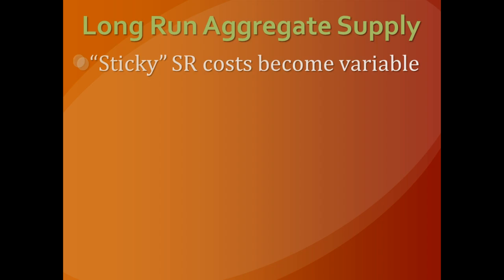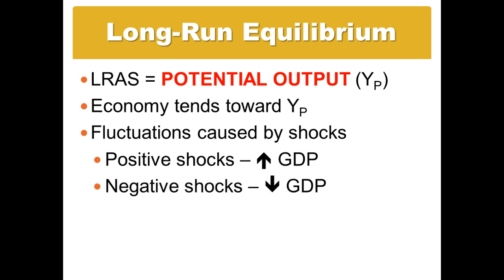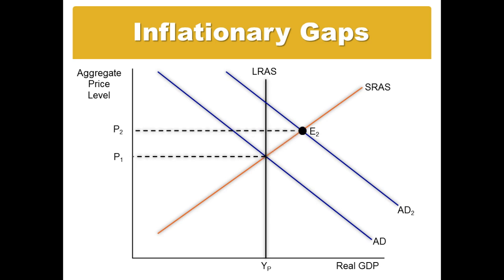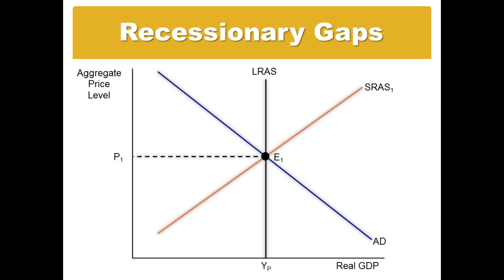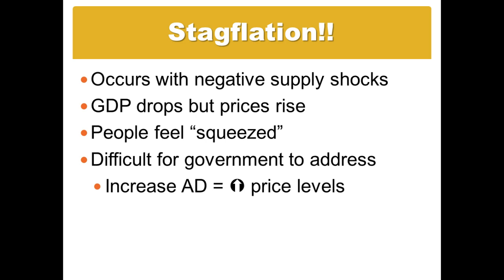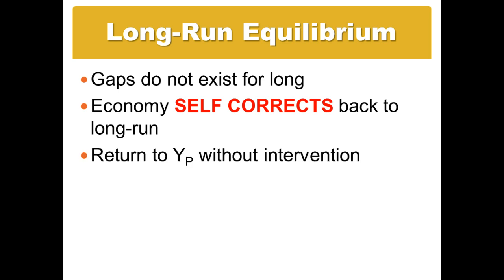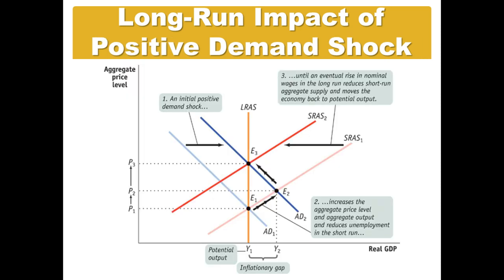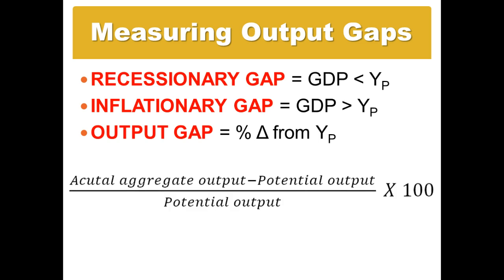Macro Unit 2, Day 4 - Long-Run Equilibrium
Positive and negative shocks to equilibrium, and how the economy self-corrects back to long-run equilibrium given a positive or negative shock